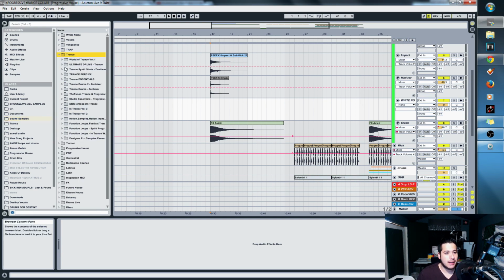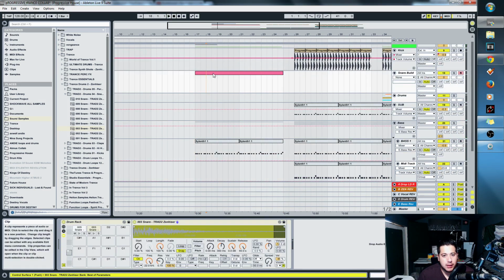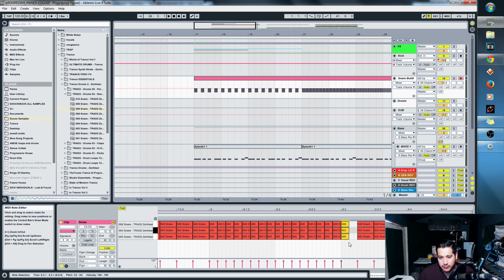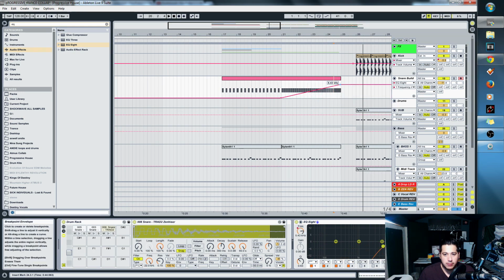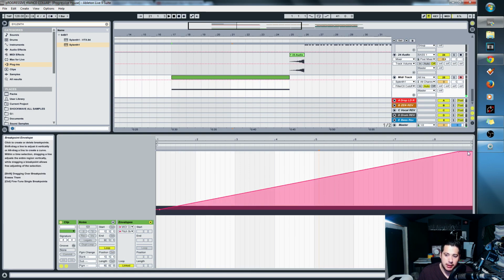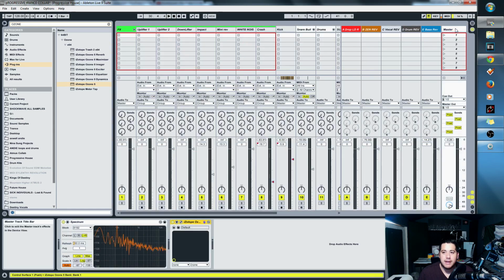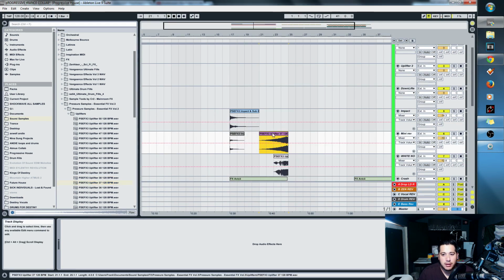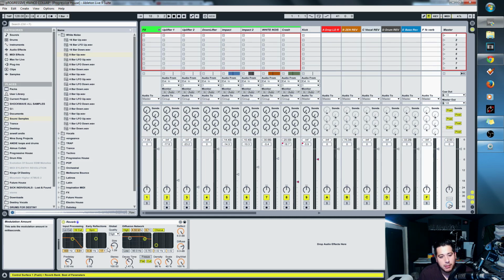Lets Collaborate Progressive Trance Episode 6 Build Up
In this episode we continue working on the build up for the progressive trance track